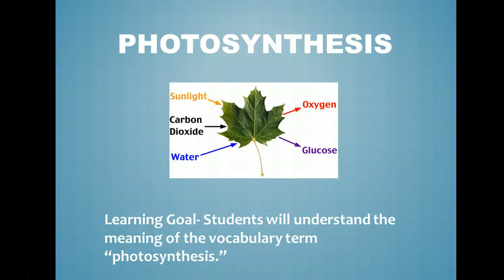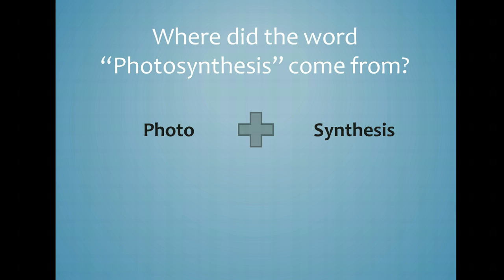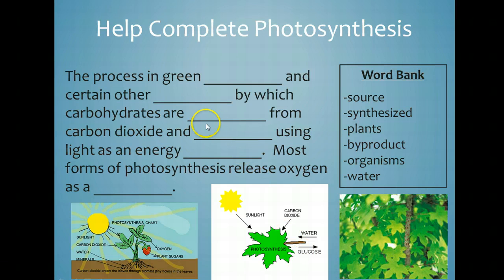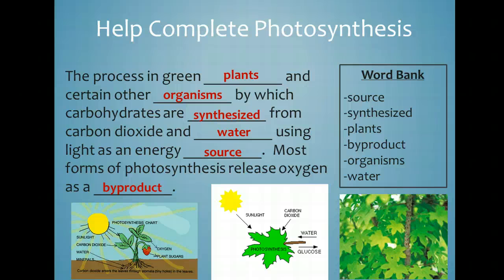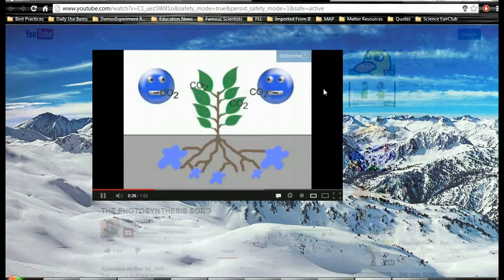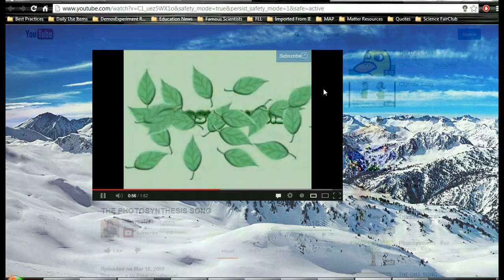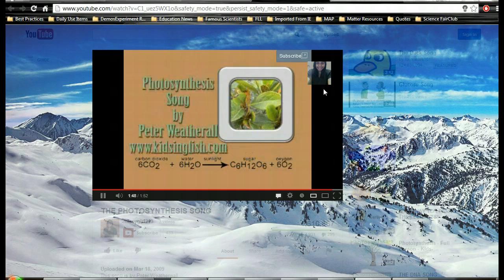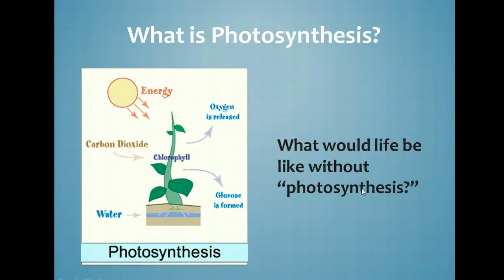Photosynthesis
Brief lesson on photosynthesis